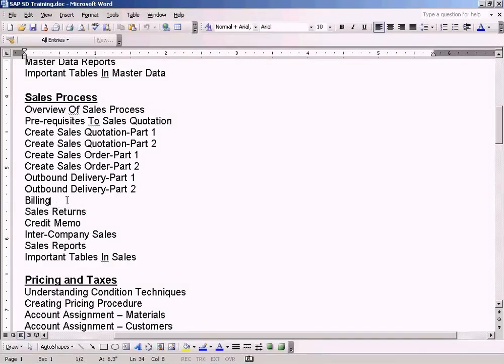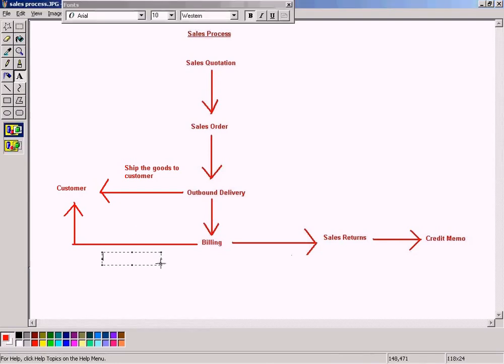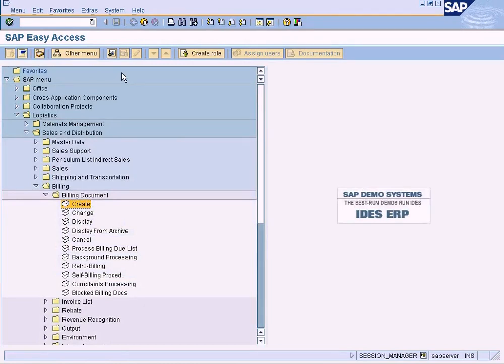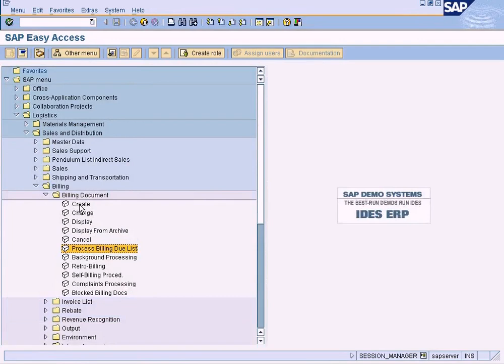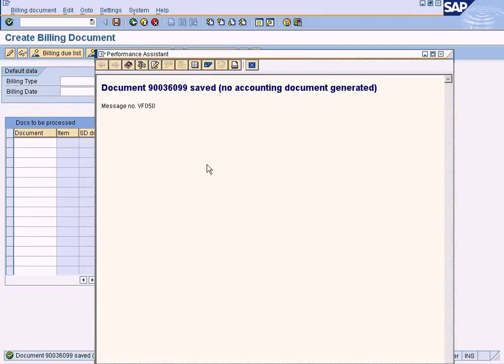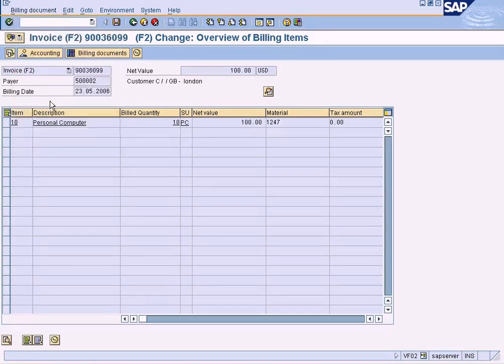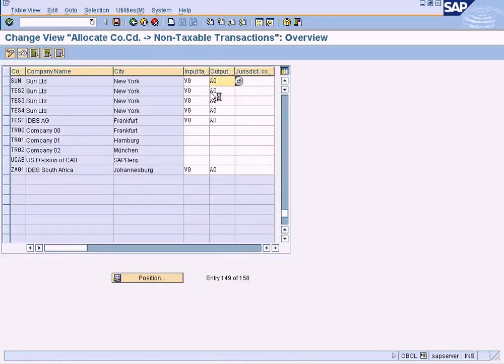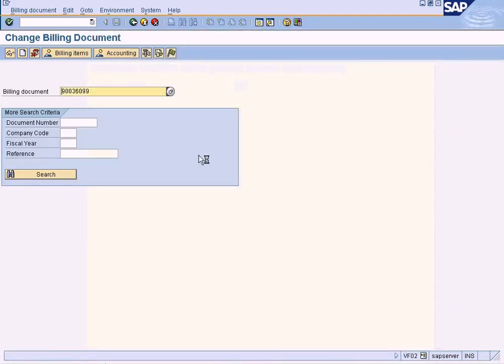Billing Part 1